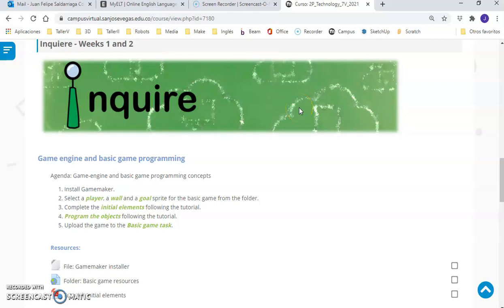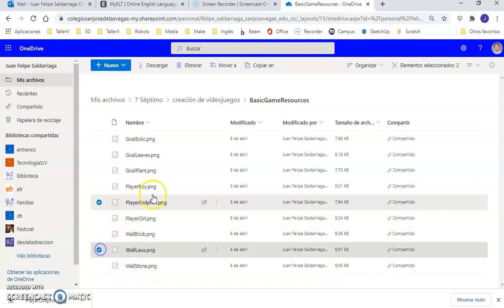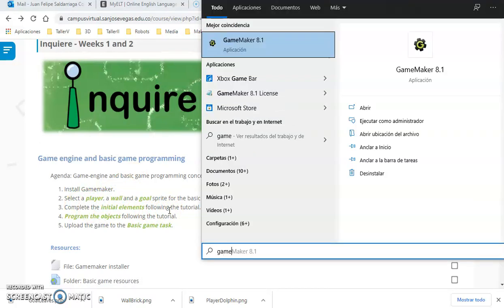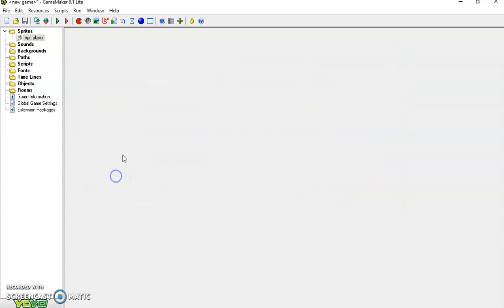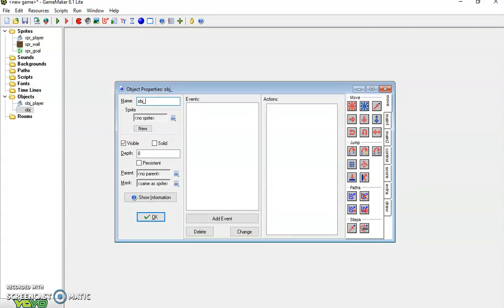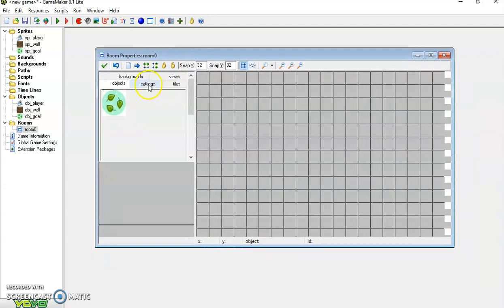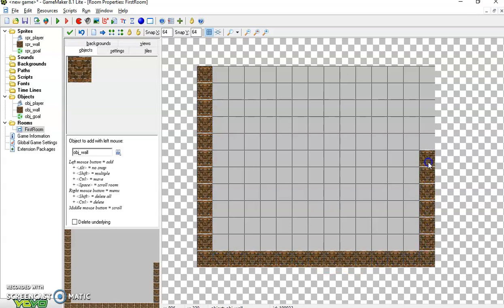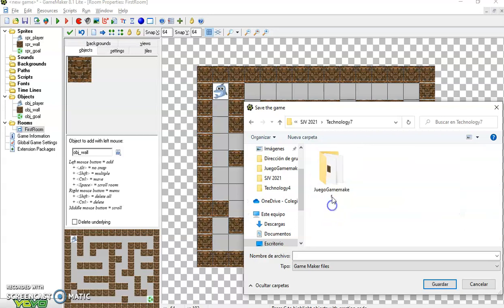GamemakerInitialElements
Sprite, objects and room creation in Gamamaker.